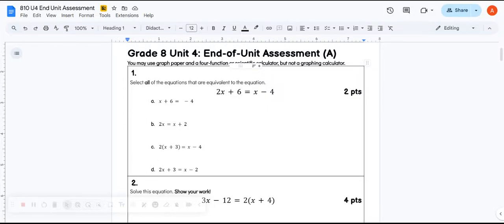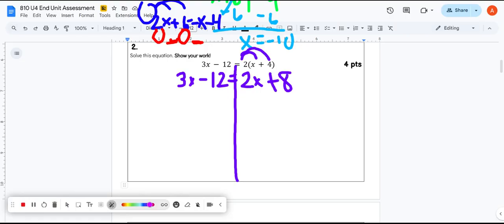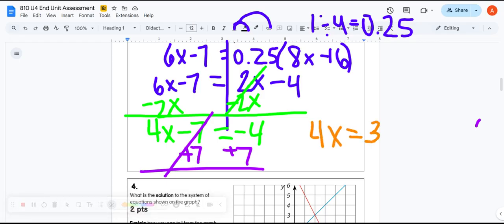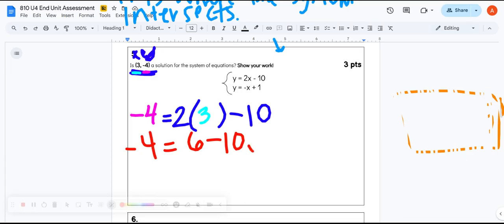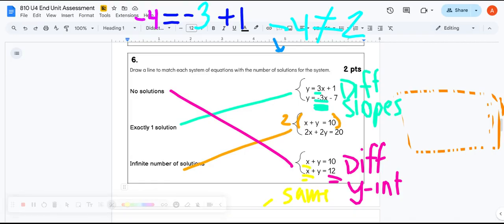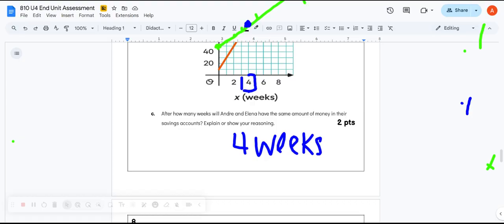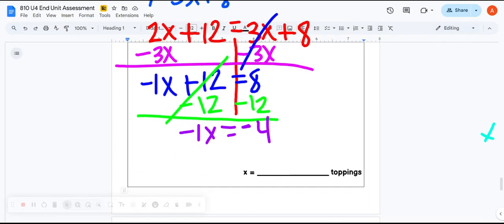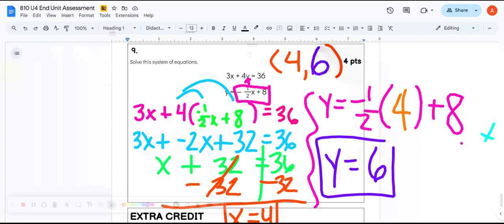810 U4 End Unit Assessment RETEACH